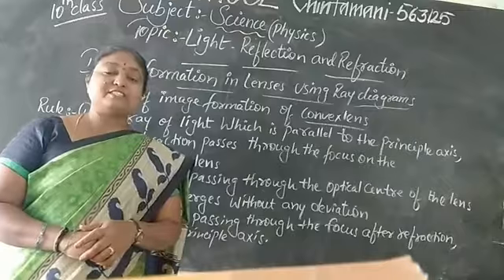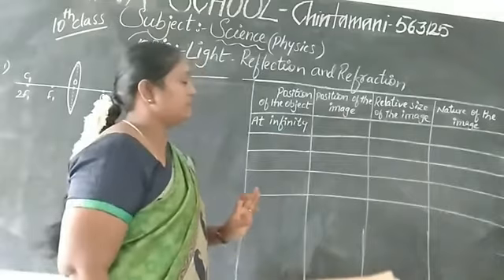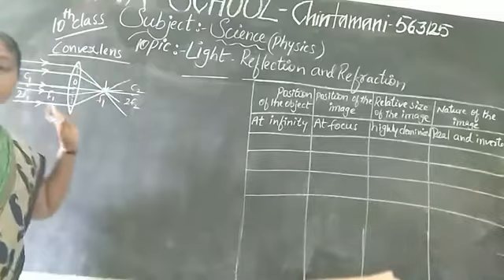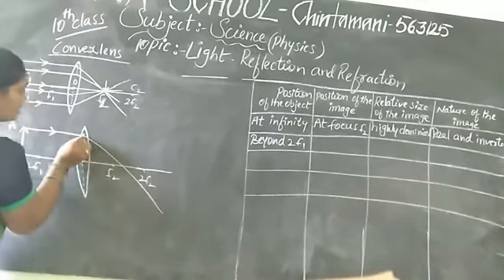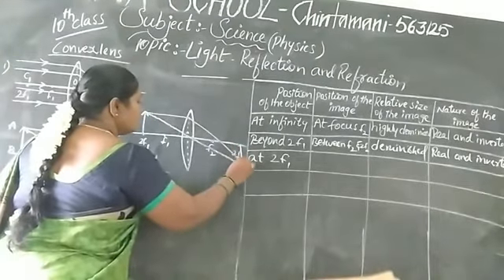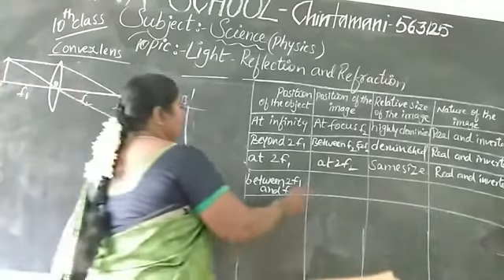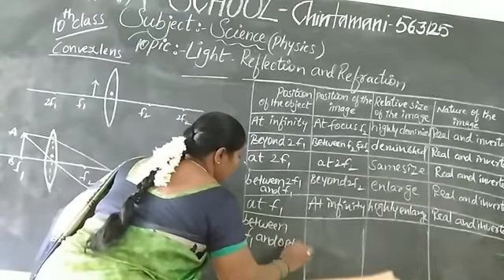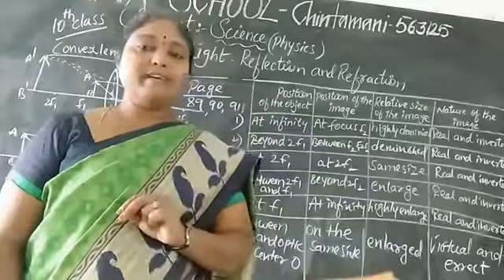Online class 10th Science (phy)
MWA Science, Chintamani